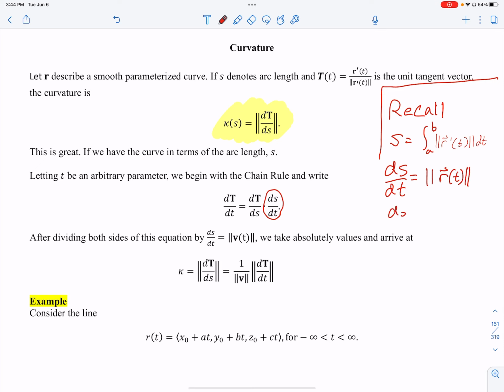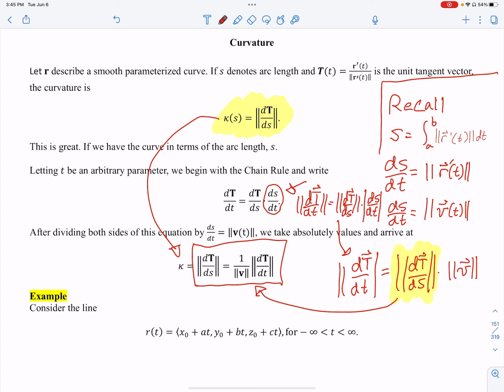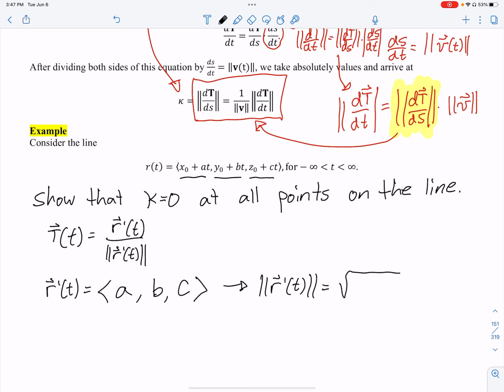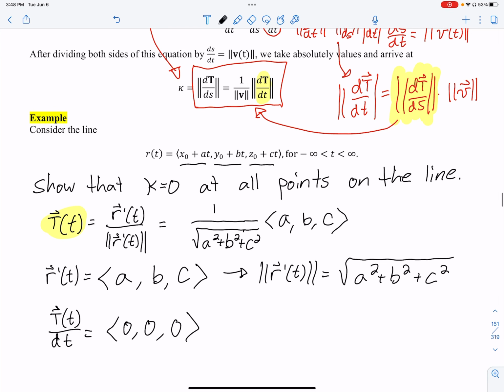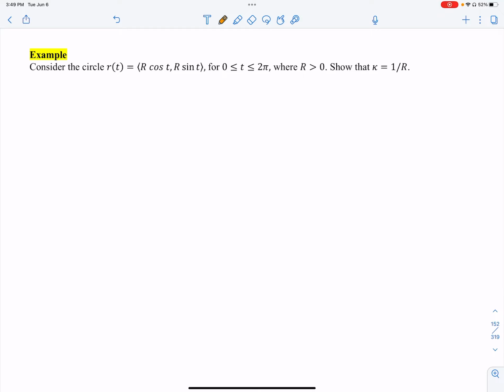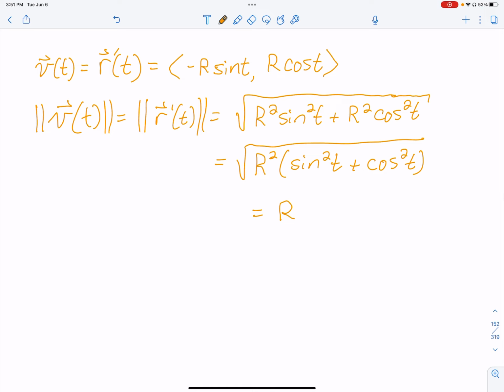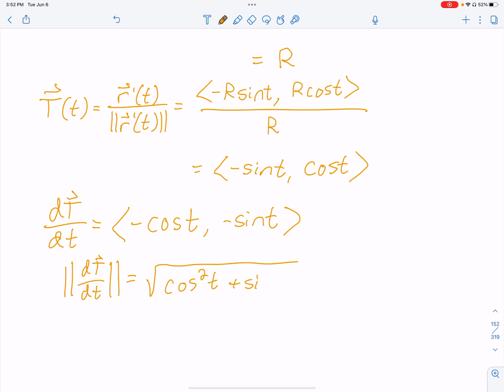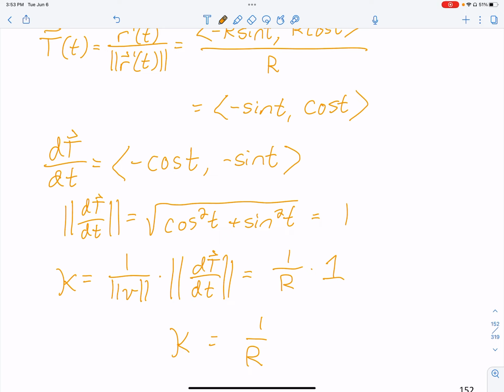Calculus III - Unit 2 Section 5 - Curvature